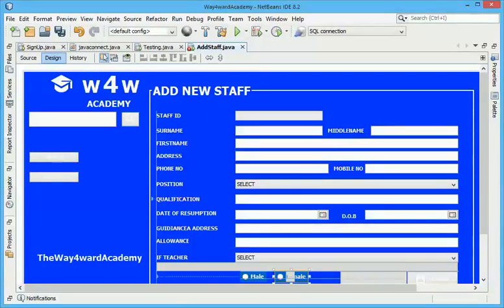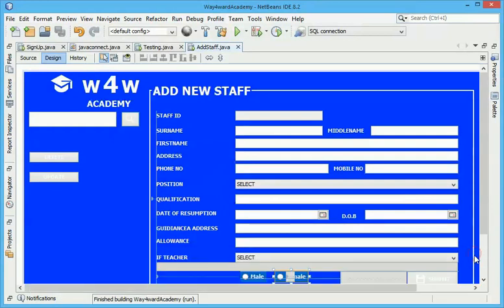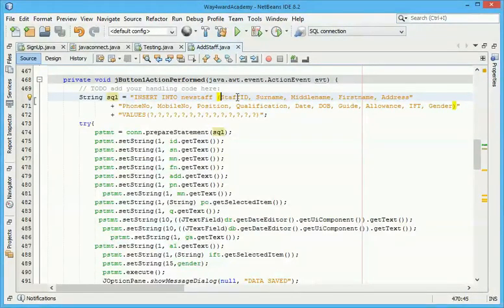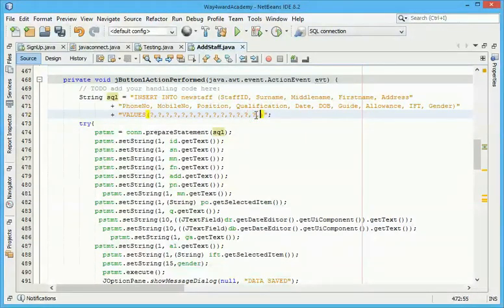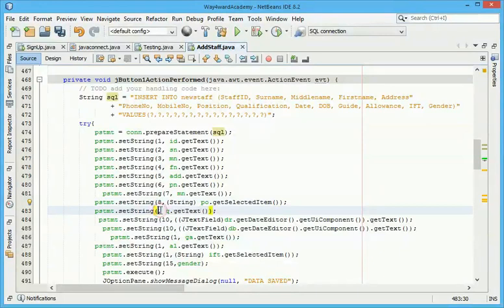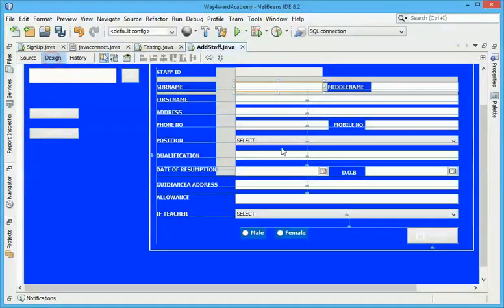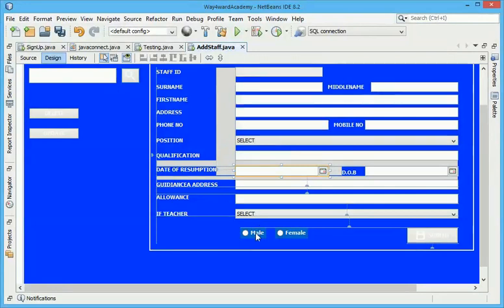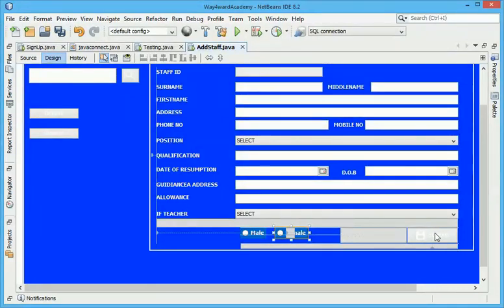HOW TO INSERT INTO A DATABASE (jTextField, jDateChooser, RadioButton, jComboBox)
Using Netbeans